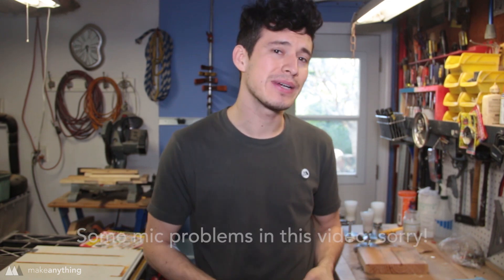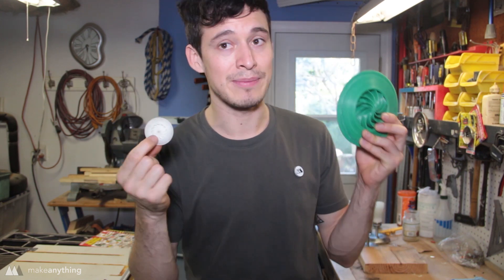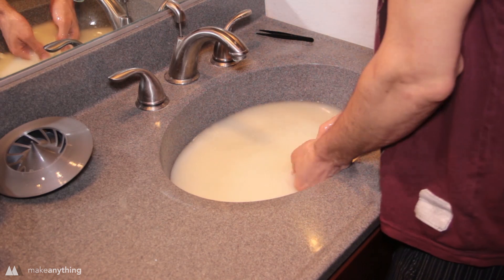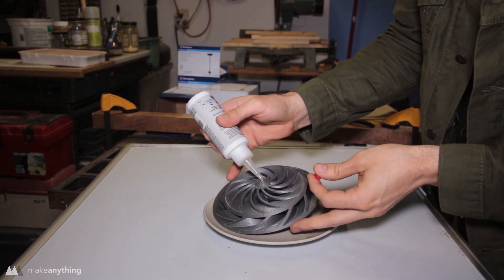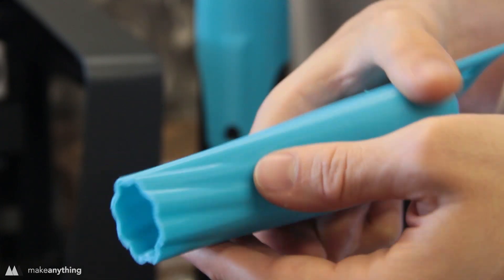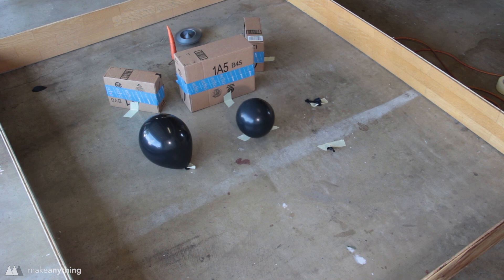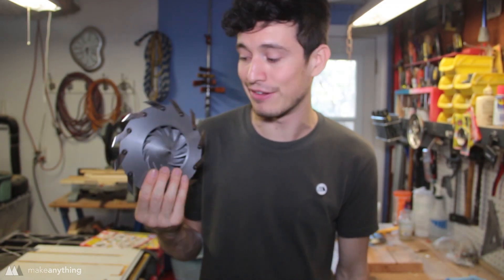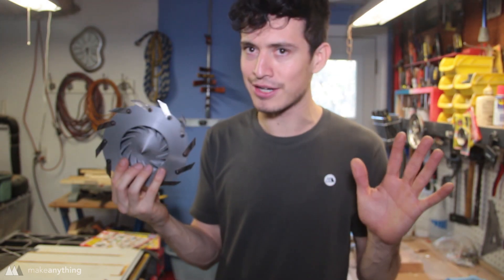Weaponized Galactops?!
Matterhackers and BCN hooked me up with a Sigma R17 printer, so I took advantage of the dual extruders to build a giant, single part Galactop... then I may have taken it a step further. Are Battletops the future?